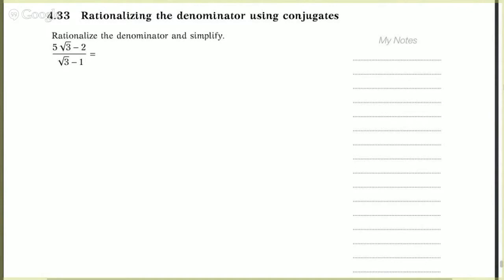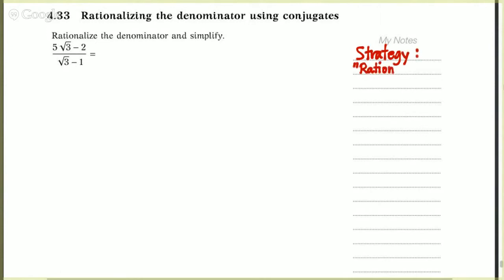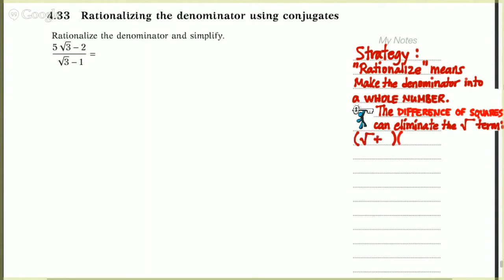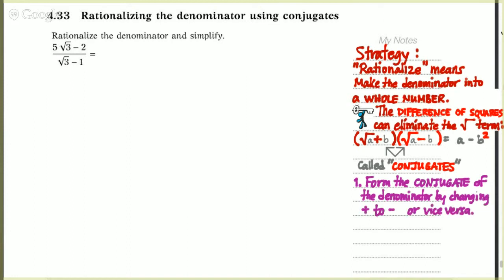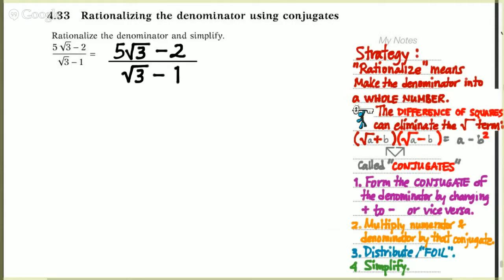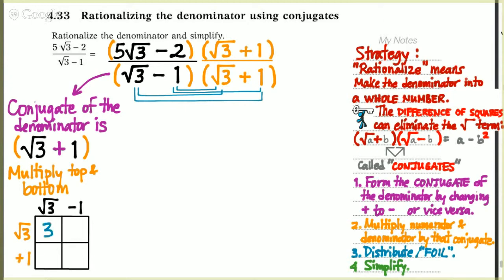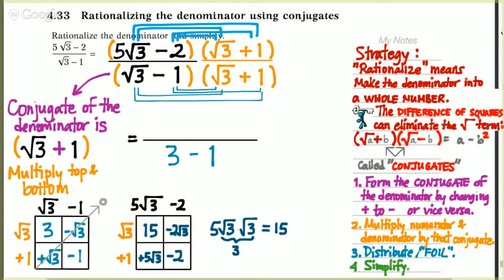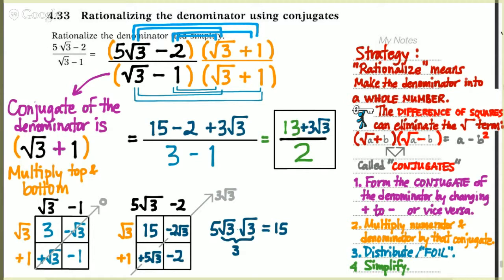095.4.33 Rationalizing the denominator using conjugates